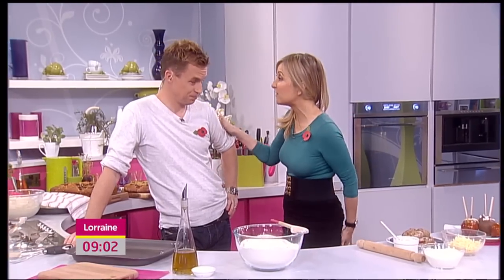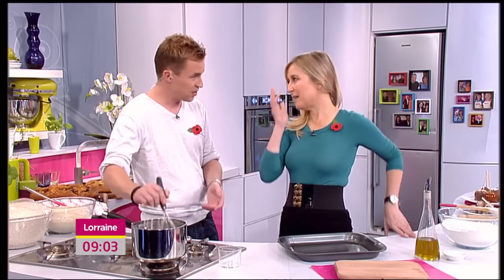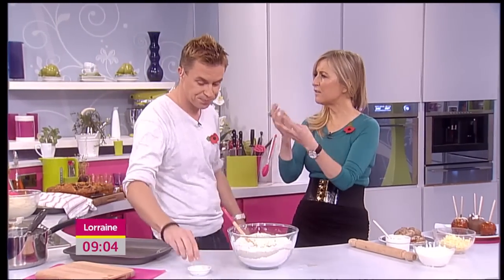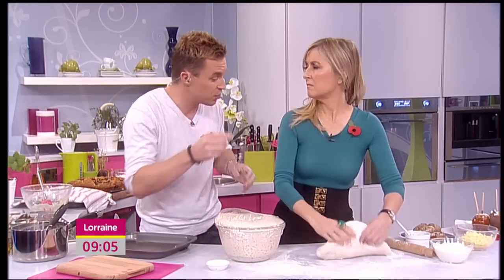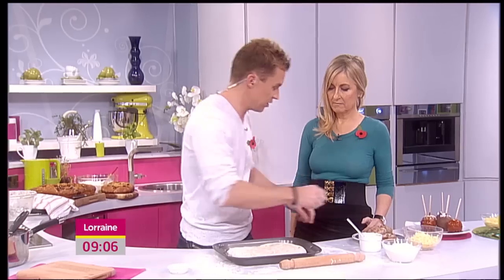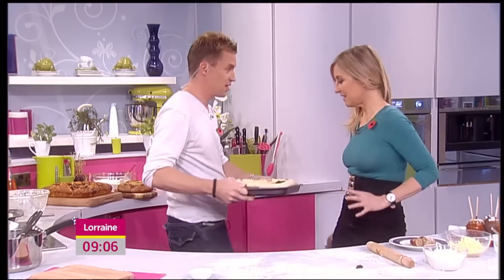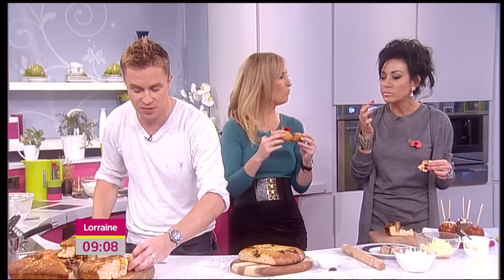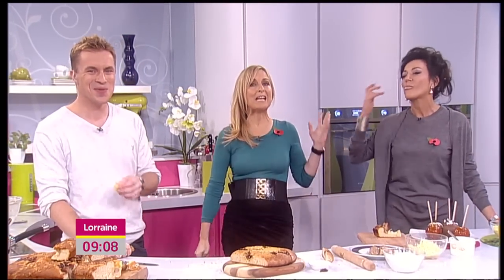Fiona Phillips - Super Sexy Legs and Tight Top 04-11-11 - HD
Fiona looking stunning on the Sofa with patterned tights, plus showing us her impressive rack in a tight top, check out the nipple impressions . 00:33 Look at James checking out her Toffee Apples ... Mmmmmmmm